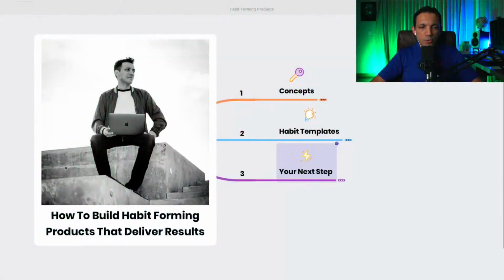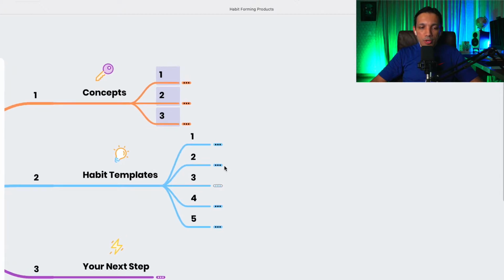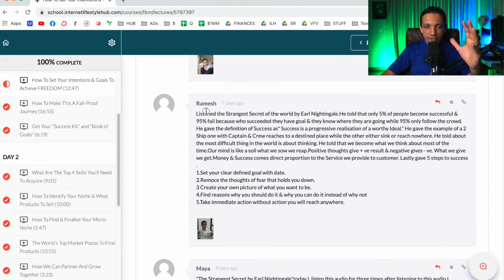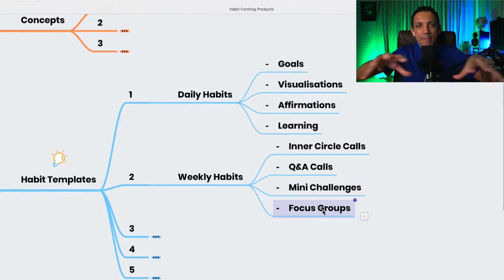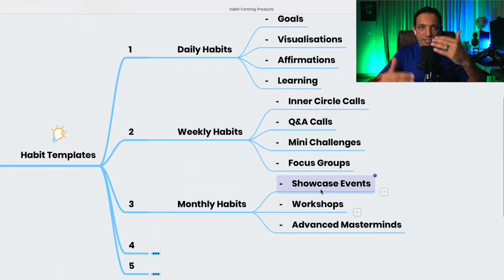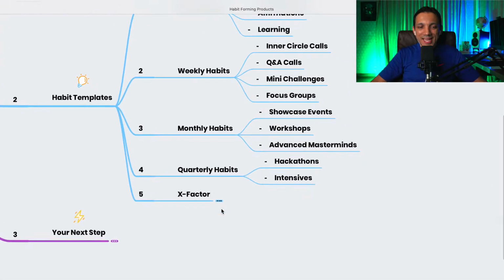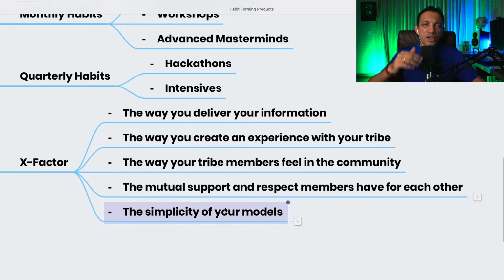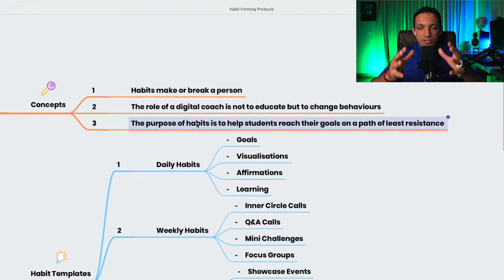How To Build Habit Forming Products That Create Results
The role of a digital coach is not just to educate but to change behaviors in your students. Behaviors are defined by ones' habits. And habits either take people closer or away from their goal.

In this video, you will learn the following:

1. Why it's important for digital coaches to build habit-forming products?

2. What factors change the behavior in your students?
How to engineer and install daily, weekly, monthly and quarterly habits?

3. How to approach curriculum design from a habit formation perspective?

4. What are the 5 things that will give you an "X-Factor" in your niche?

5. The outcomes and advantages of building habit-forming products.